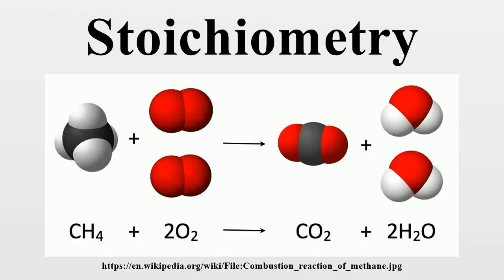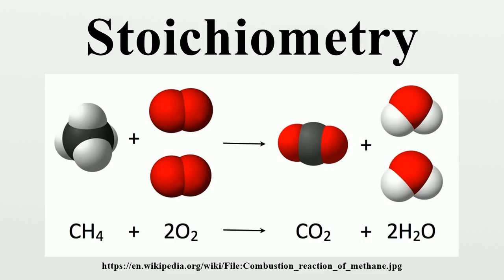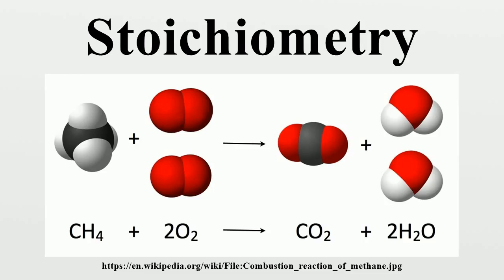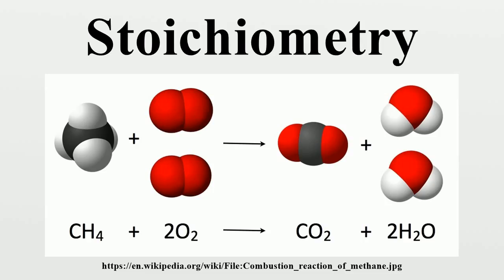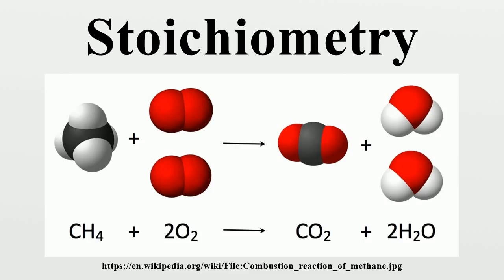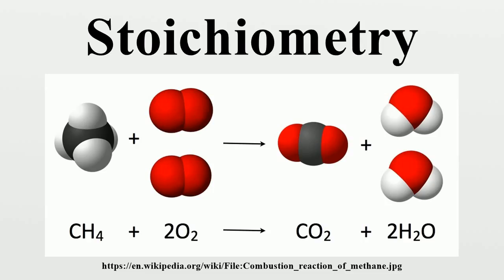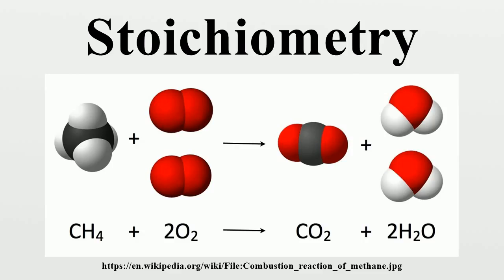Stoichiometry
Stoichiometry /ˌstɔɪkiˈɒmɨtri/ is the calculation of relative quantities of reactants and products in chemical reactions.Stoichiometry is founded on the law of conservation of mass where the total mass of the reactants equals the total mass of the products leading to the insight that the relations among quantities of reactants and products typically form a ratio of positive integers.

Image-Copyright-Info
Author-Info:   Jynto Robert A. Rohde Jacek FH Jynto

Image-Copyright-Info